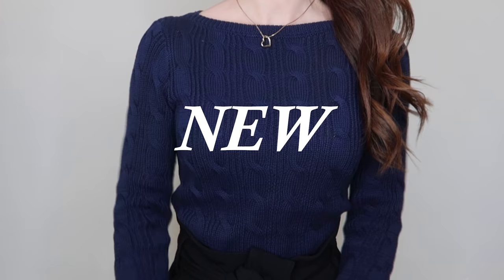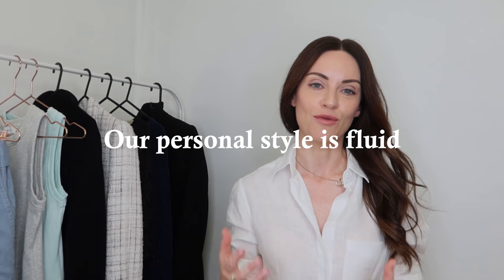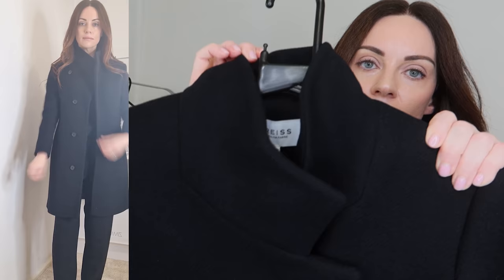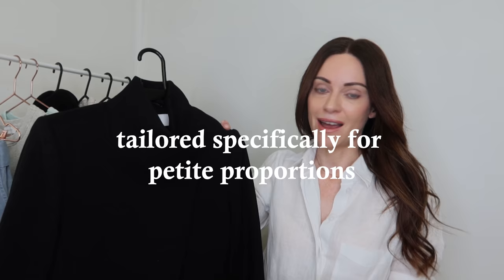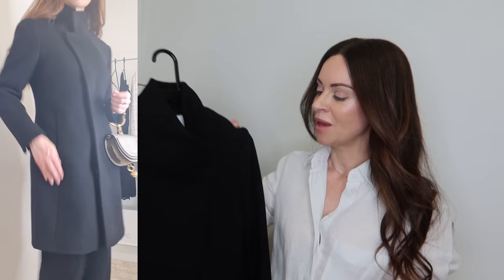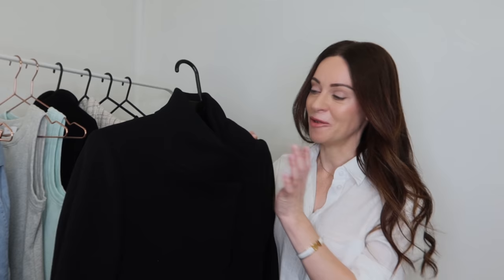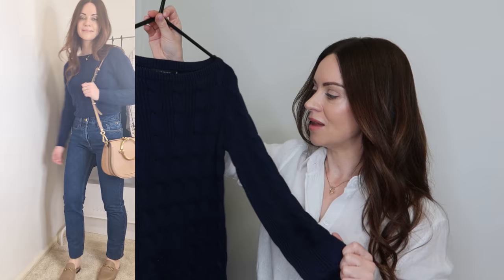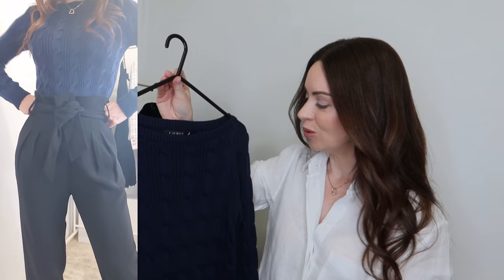What's new in my wardrobe & styling | REISS, RALPH LAUREN, ISABEL MARANT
What’s new in my wardrobe and styling old and new pieces together to create new outfits - outfit links and more below - don’t forget to click here to subscribe to my channel

Today I’m sharing what’s new in my wardrobe over the last couple of months and how I mix old pieces with new pieces to create & style new outfits. There’s a mix of items here from Reiss, Ralph Lauren, Isabel Marant and other brands.  I also share how reviewing pieces you have as multiples in your wardrobe can be useful in discovering and improving your personal style.

I hope you enjoy this video and I’d love to hear your thoughts on the pieces I’m sharing and outfits I've styled. Happy Sunday everyone, hope you're enjoying your weekend!

My measurements:
Height: 5ft 1in / 155cms
Bust: 83cms
Waist: 64cms
Hips: 83cms
I usually wear an AUS Size 6/US Size 0/EU Size 34/UK Size 4

Items shown in this video:

❤ Tweed jacket: out of stock (Marcs Tiana tweed jacket)

❤ Pink pleated trousers – sold out

DRESSES/SKIRTS:
❤ Black lace dress by Wheels & Dollbaby – purchased pre-loved, search via eBay for this dress or similar versions, or via other pre-loved websites